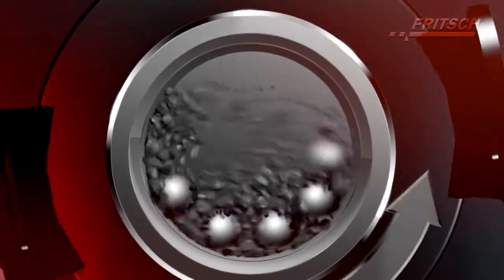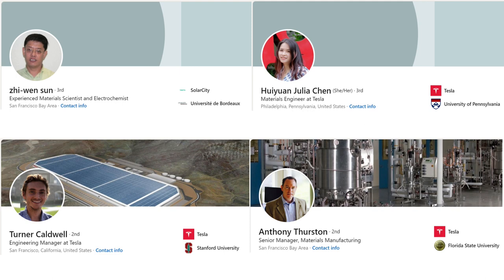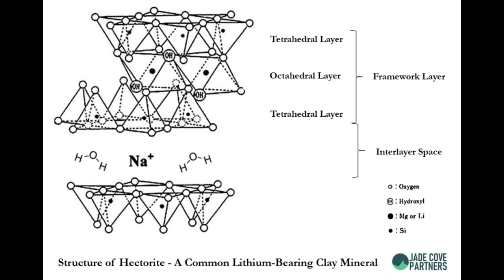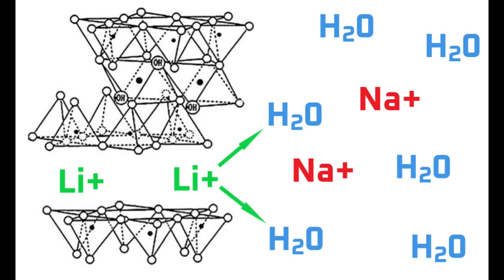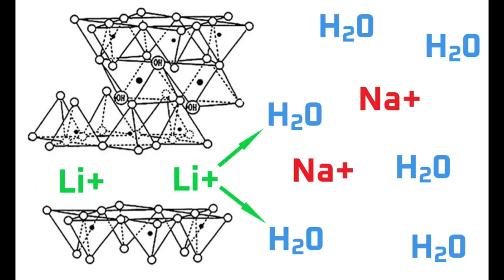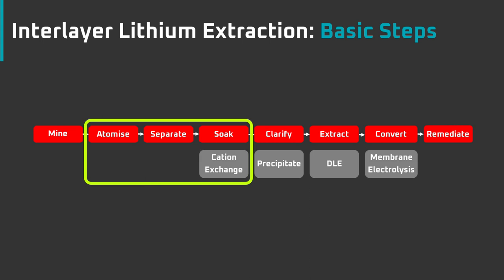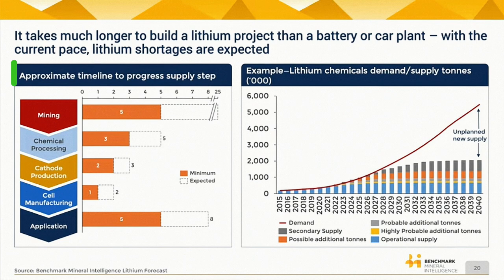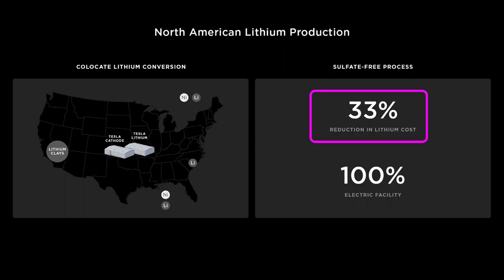Tesla's Lithium Clay Patent Application // Selective Extraction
Tesla's Patent Application for Lithium Clay using Selective Extraction has just been published!  The title is "Selective Extraction of Lithium from Clay Minerals" and it describes how Tesla is using clay, salt, high energy milling and water to selectively extract lithium from clay using a low energy, environmentally friendly process that should be low cost and high purity.

*Timeline*
0:00 Introduction
1:17 Timeline so Far
2:47 Atomic Structure of Clay
4:15 Non-Selective Process
5:15 Selective Process
6:45 Is Tesla Targeting the Framework or Interlayer?
8:05 Significance
9:20 High Energy Milling
11:52 Impact of Sequence
13:12 Extraction Results
15:35 Considering the End-to-End Process
17:11 Scalability
17:50 Summary
20:41 Will Tesla Get a Patent?
21:45 What's Next?